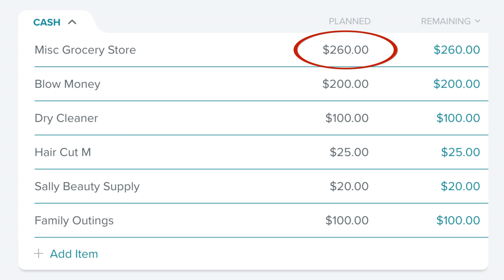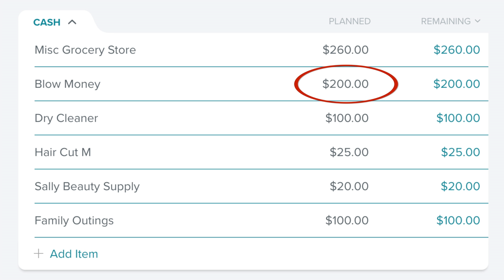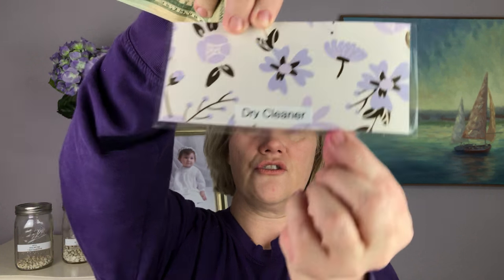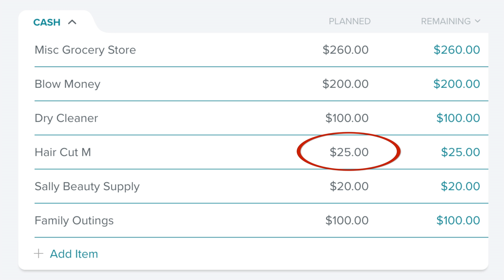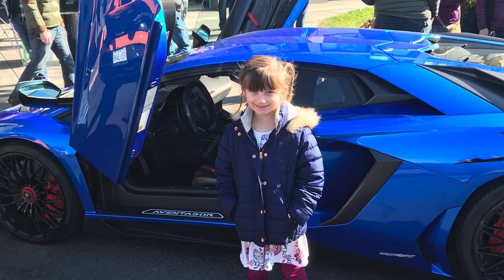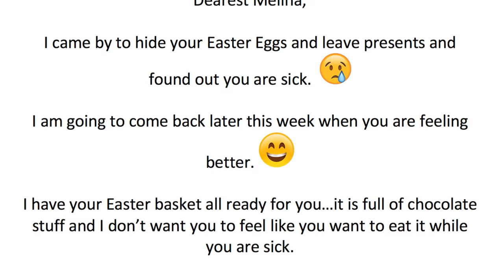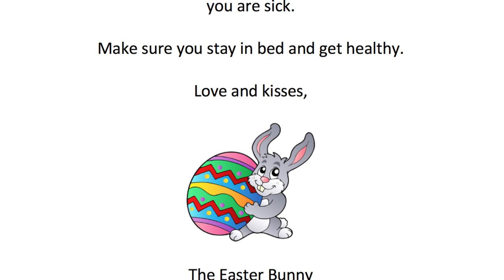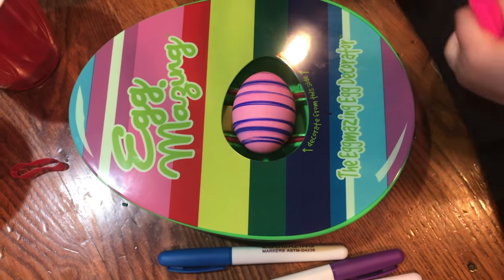Envelope System Dave Ramsey: Cash Envelope Stuffing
It is time for our cash envelope system (Dave Ramsey style)!  This is generally my most unstructured (meaning goofy) video each month.  In this video, I'll be stuffing our cash envelopes and when you see how much we are putting into one envelope...DON'T FREAK OUT!   LOL